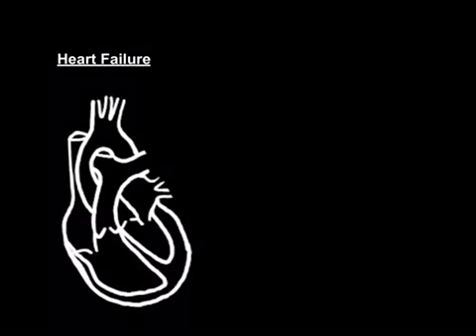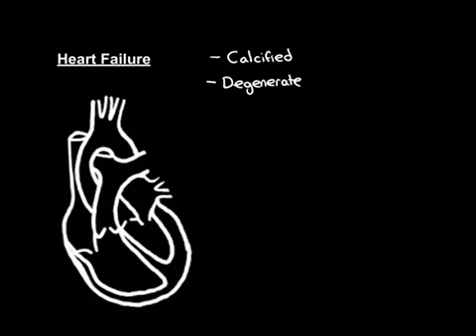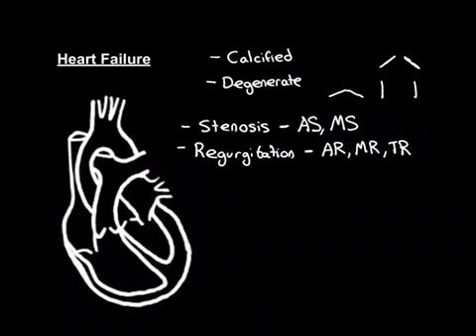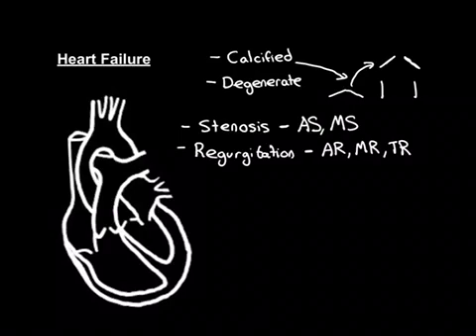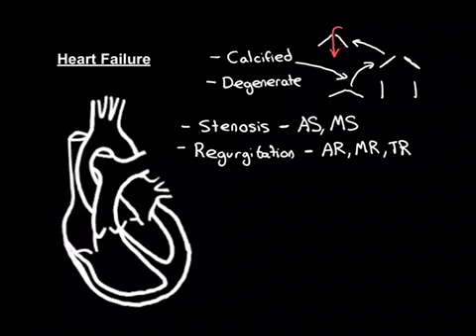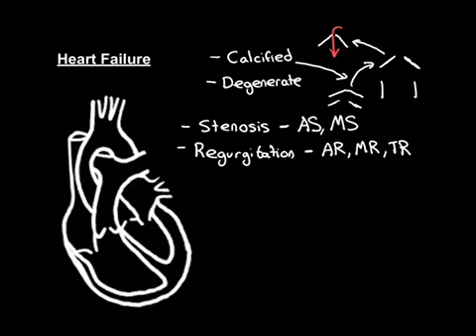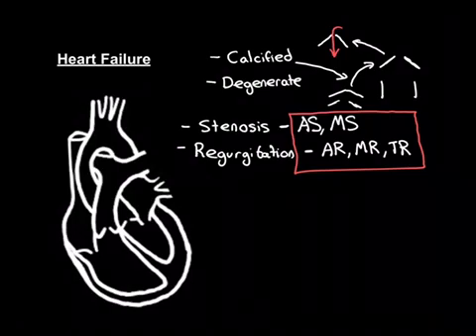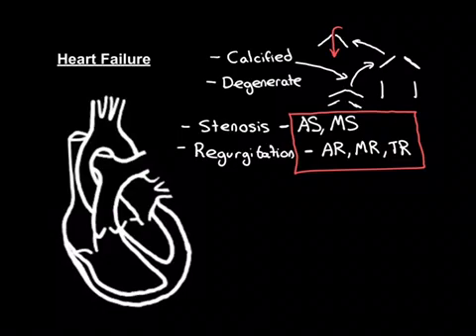Heart Failure Part 4